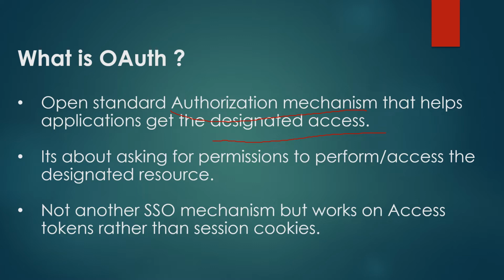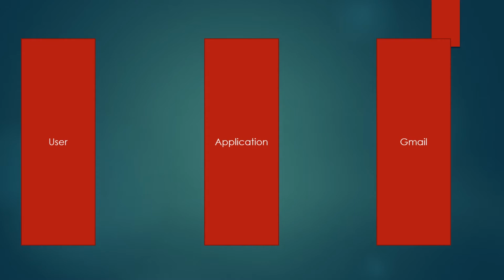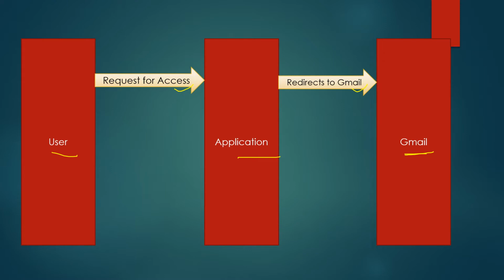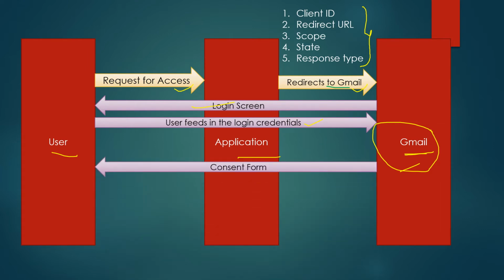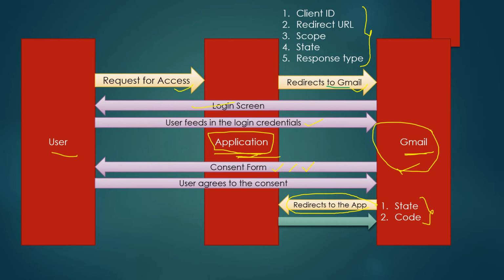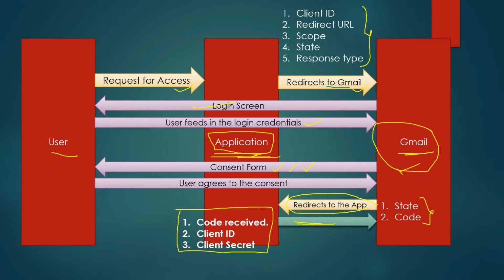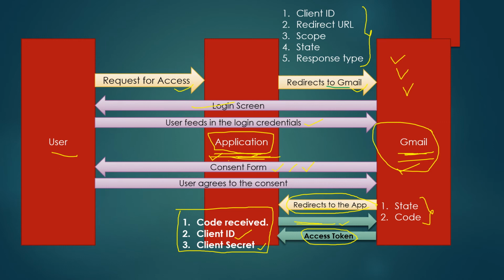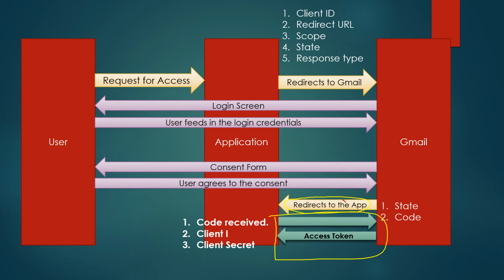How OAuth 2.0 works with Open ID Connect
In this video we learn how the OAuth 2.0 mechanism works with Open ID connect. It is very crucial to know the OAuth Mechanism to understand the secure connectivity between components in cloud services.